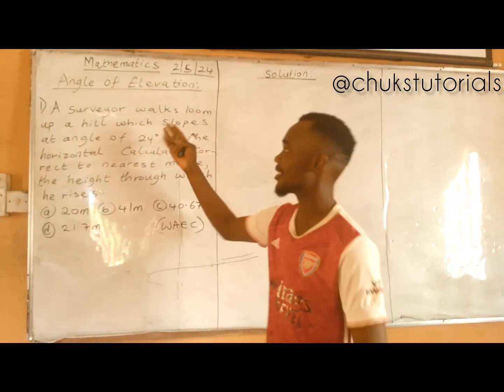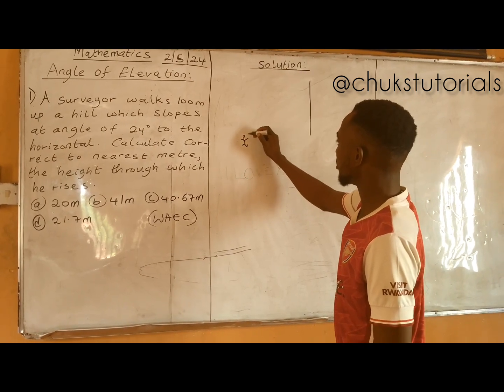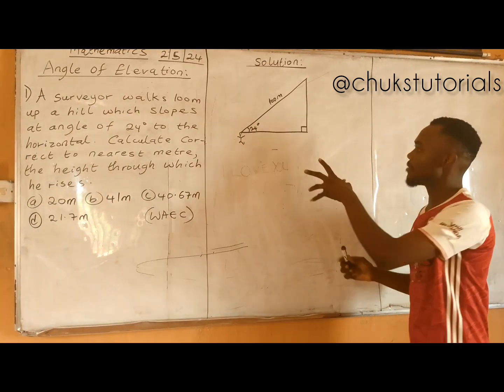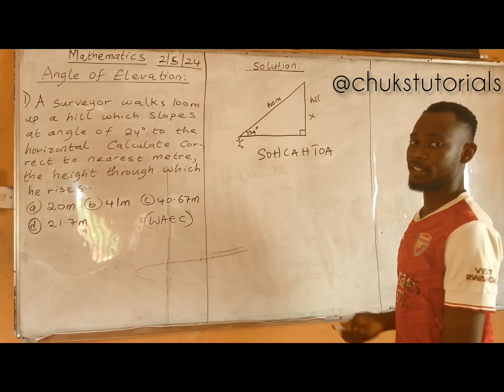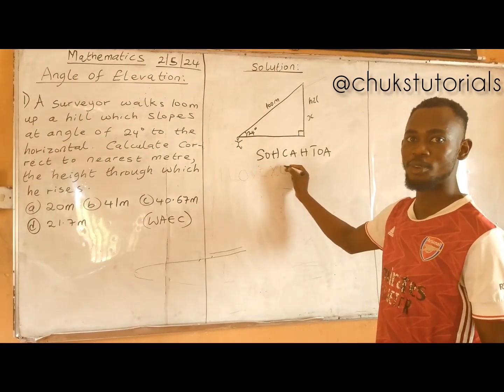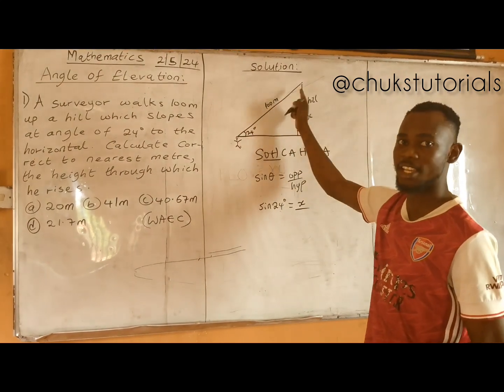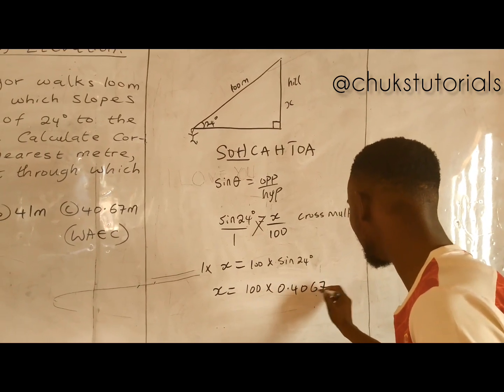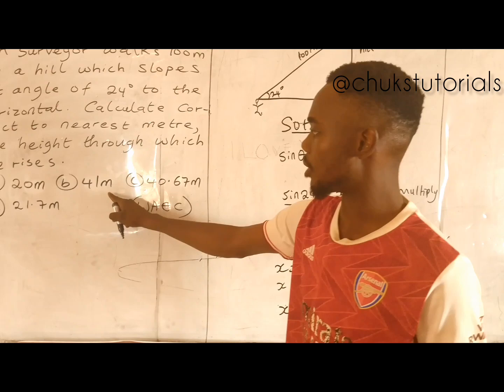questions on angle of elevation.